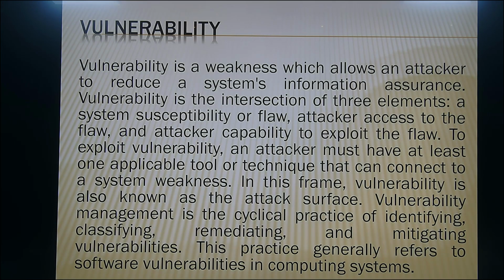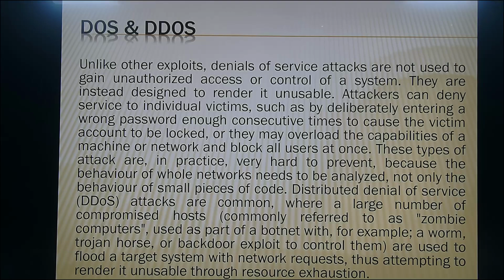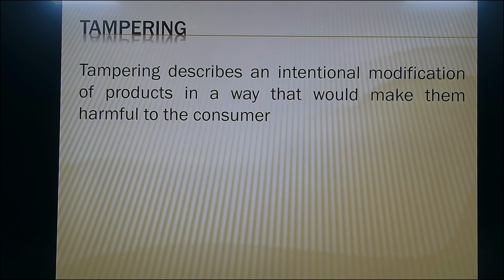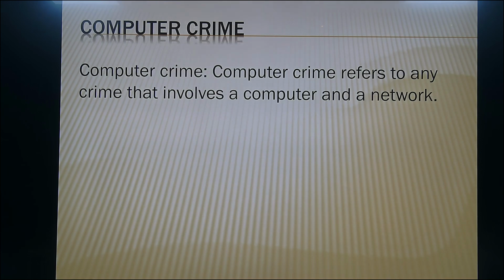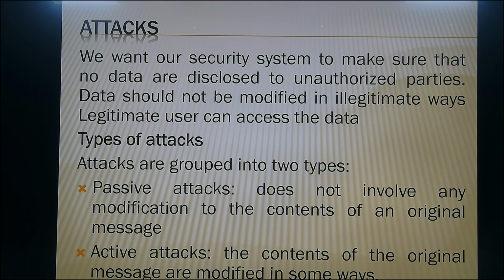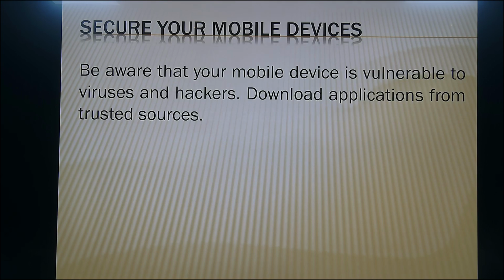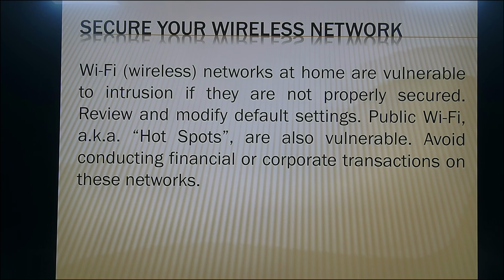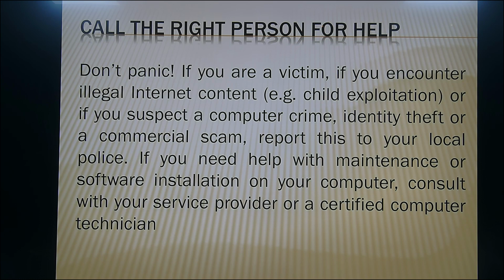ICT ELRC - Cyber Security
K. Ramya (Department of Computer Science) -  Cyber Security @ VCW